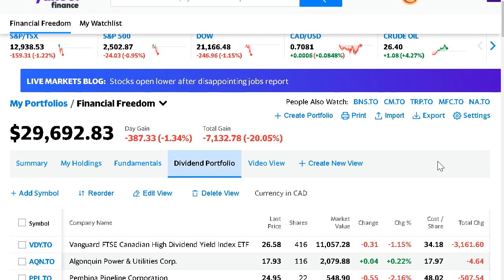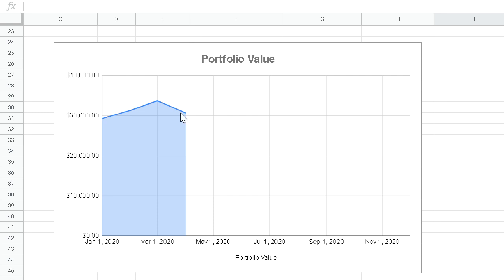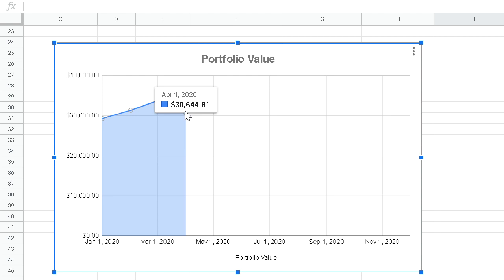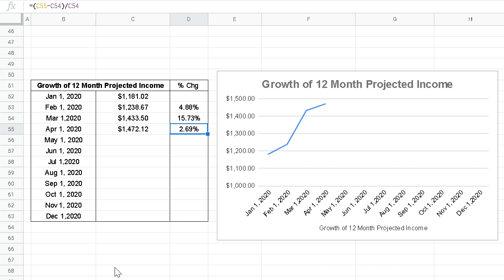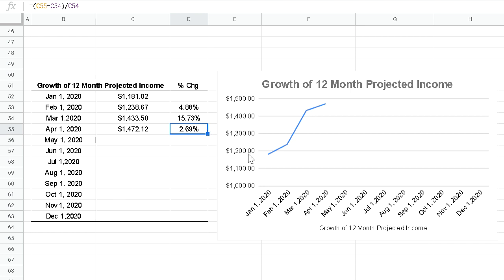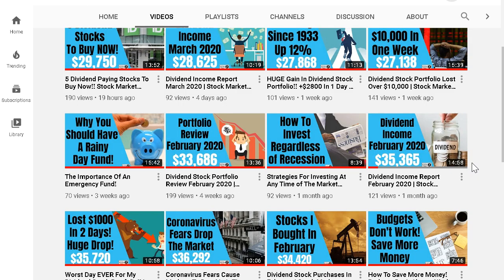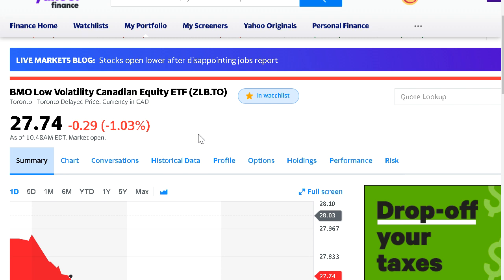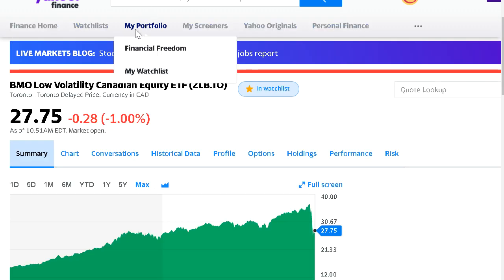Dividend Stock portfolio Review March 2020 | Stock Market Investing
Dividend Stock portfolio Review March 2020

March was definitely a crazy time in the market, and my portfolio saw some sharp declines. In this video I go over how my portfolio performed over the past month and share what stocks I purchased within the month. My portfolio saw a dividend increase in the month of March but I am expecting to see acouple dividend cuts coming soon.

Each month I share the growth or decline of my portfolio.